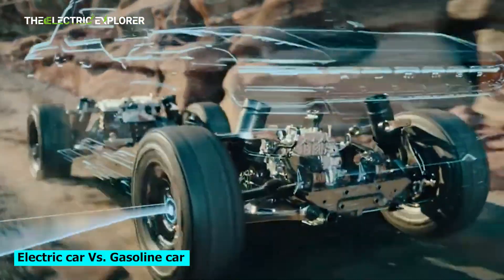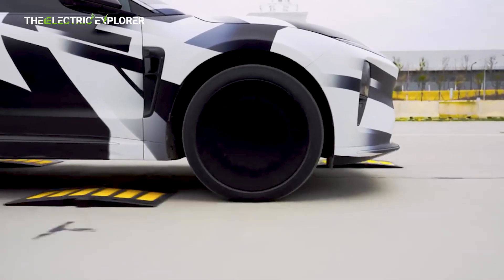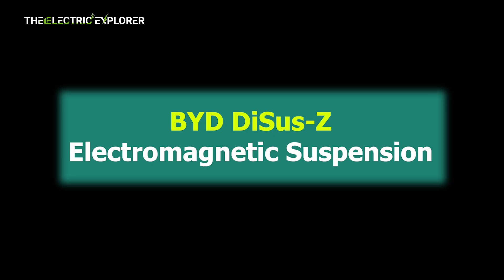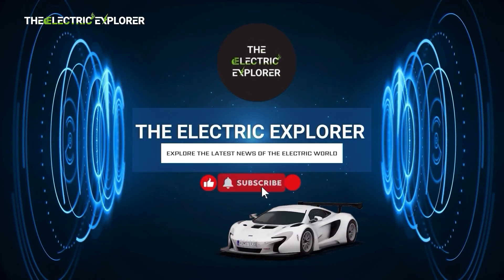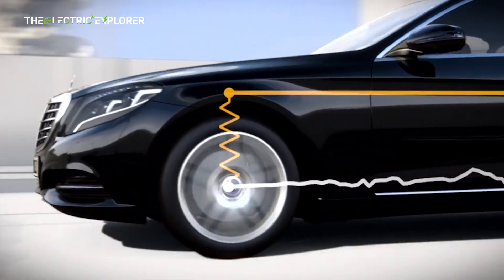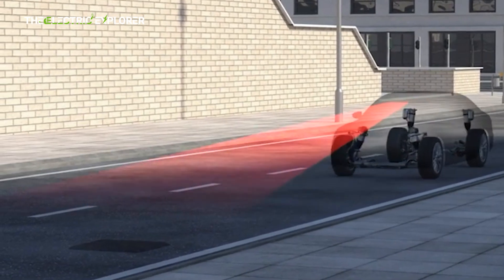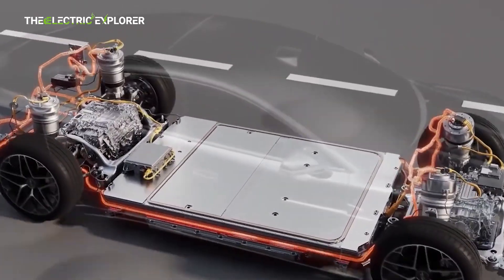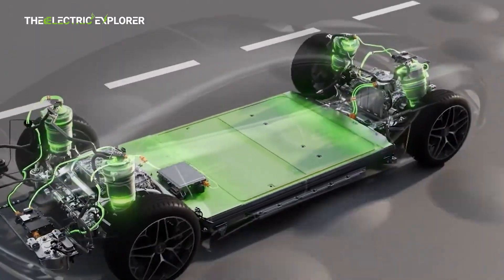These Chinese EV SUSPENSIONS are Breaking News 📰 🇨🇳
These EV SUSPENSIONS are BETTER than your gas powered ones

BYD Denza D9 Arrives in Malaysia: Premium Electric MPV with Up to 396 HP and 520 km Range